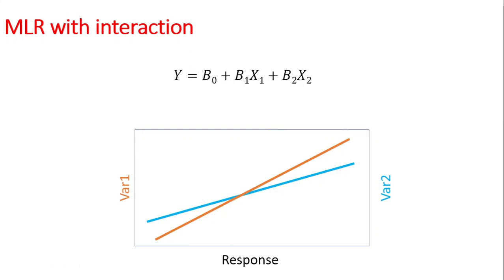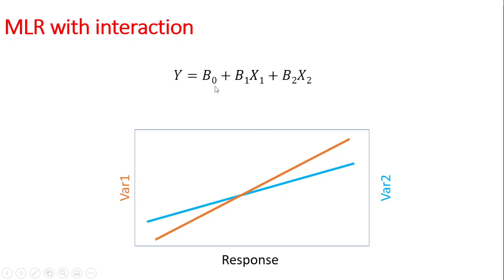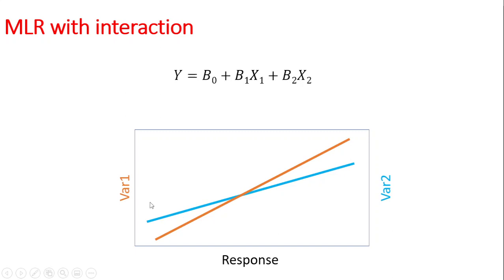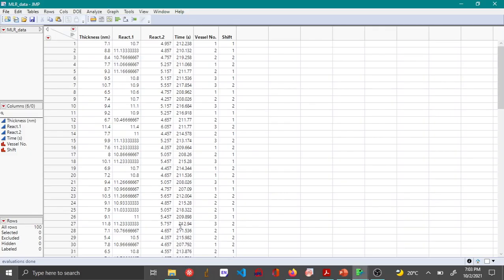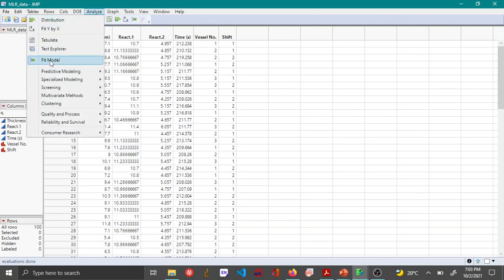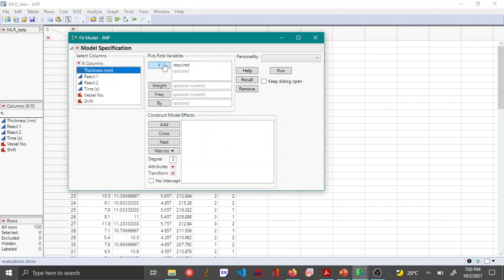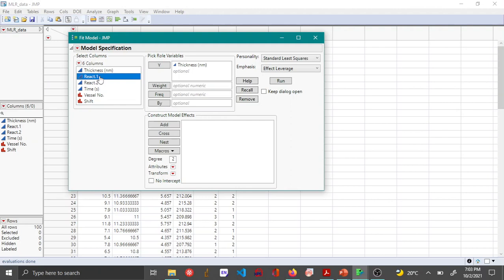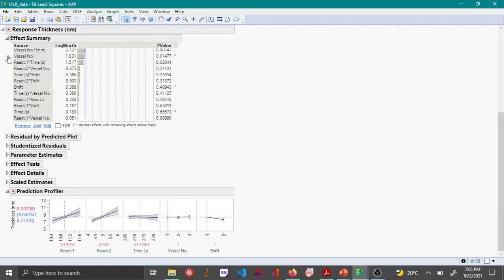Multiple linear regression - Accounting for interaction - JMP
This video shows how to account for interactions between variables when doing multiple linear regression in JMP